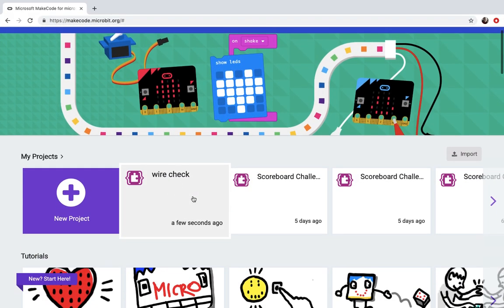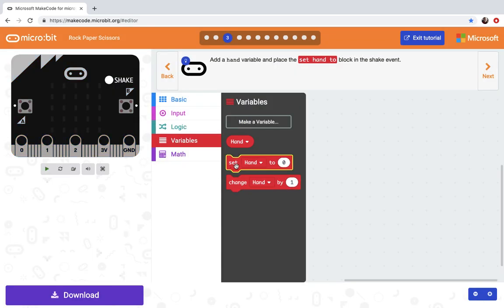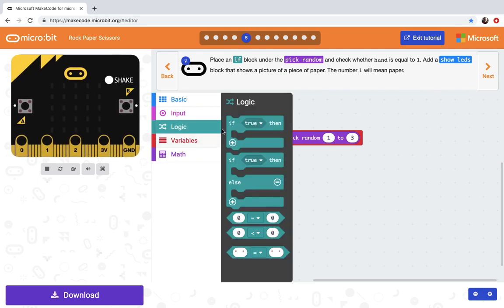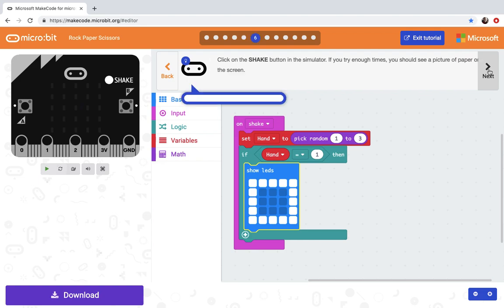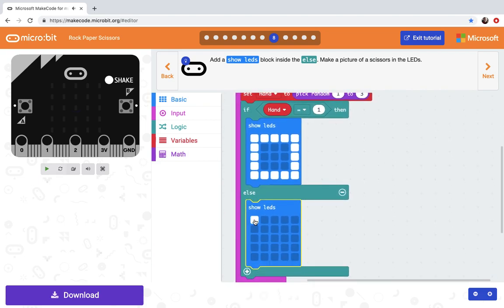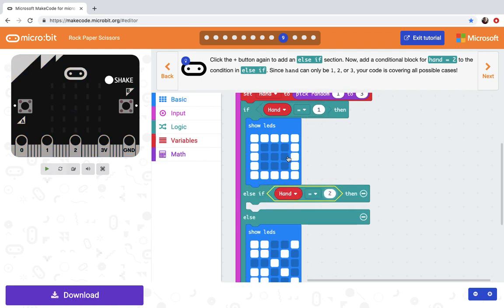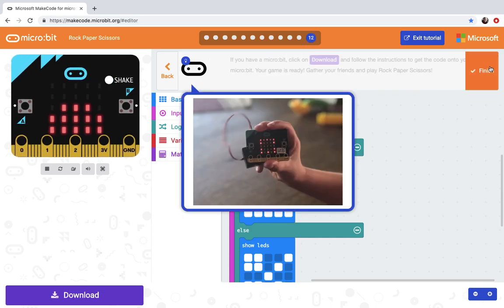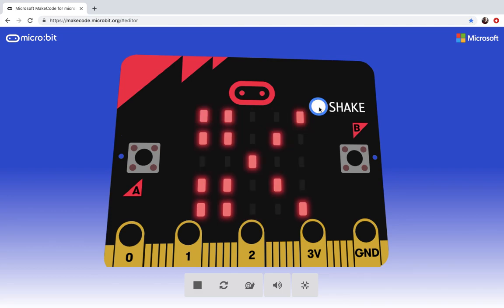Rock Paper Scissors Tutorial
For the Rock, Paper, Scissors tutorial, go Scroll down under New Project and click on Rock Paper Scissors in the game section.  I will show you how to read the tutorial and write the code for the Rock, Paper, Scissors game.